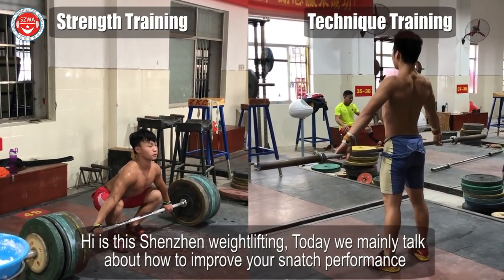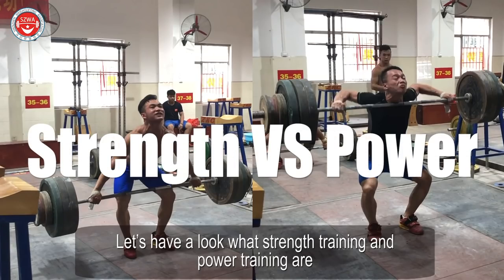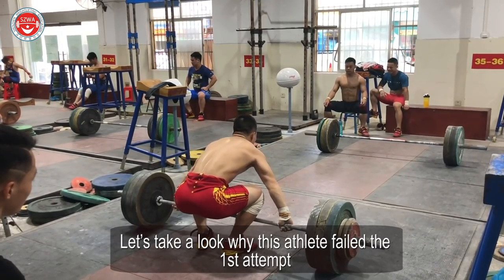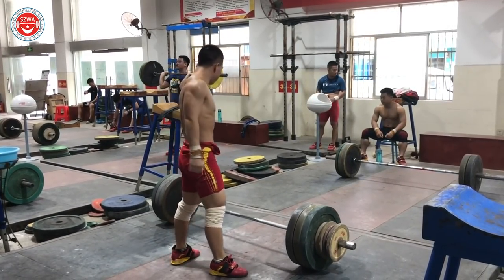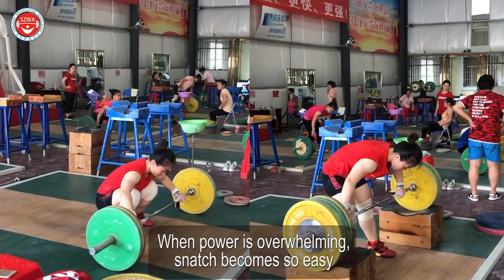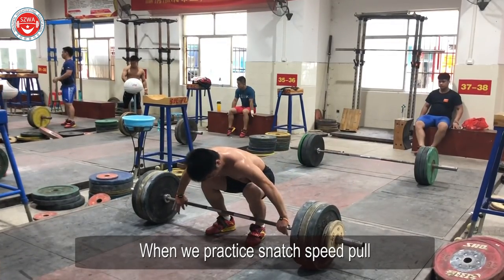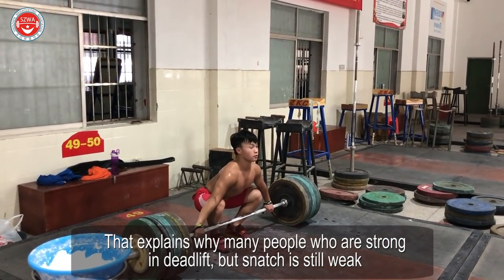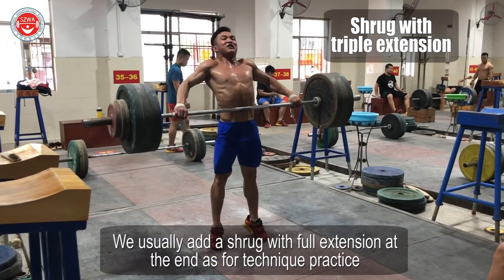How to improve your snatch performance 《中國舉重》│ 進階技術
Professional weightlifting training videos